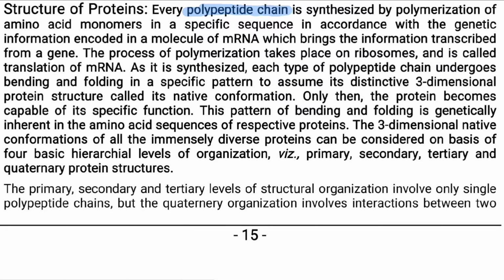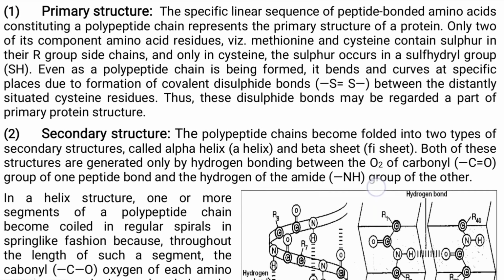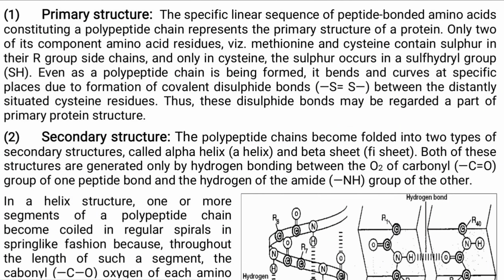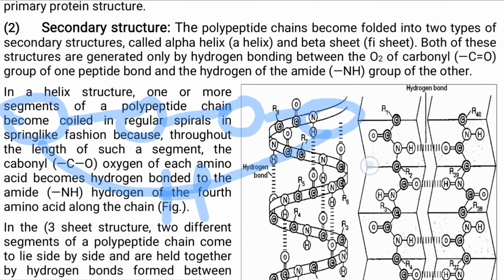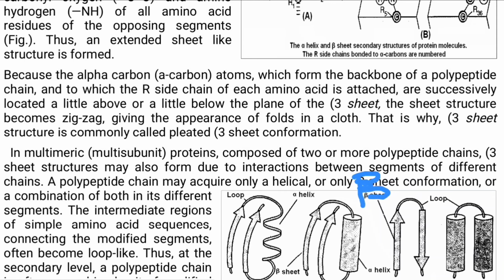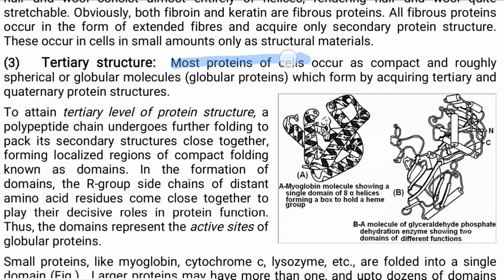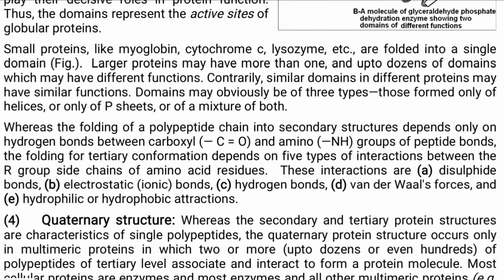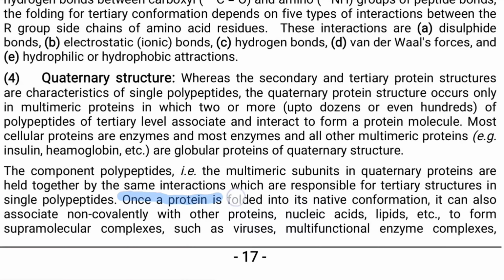Biochemistry of Proteins| Structure | Primary Secondary Tertiary & Quarternary | NEET | NCERT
Protein Structure | Primary Secondary Tertiary
 & Quarternary Structure of Protein | NEET | NCERT